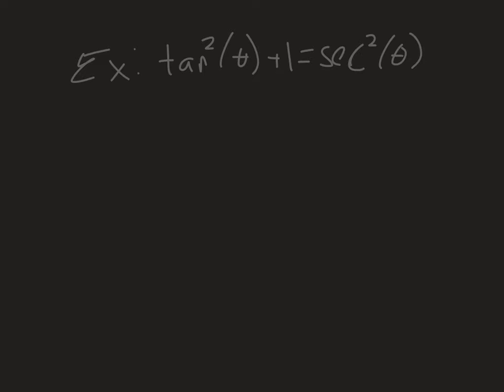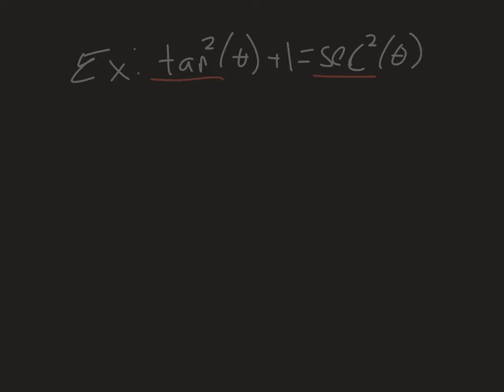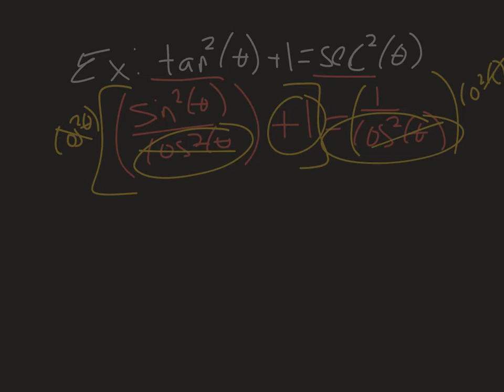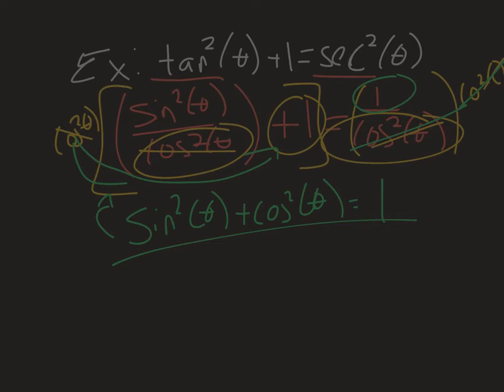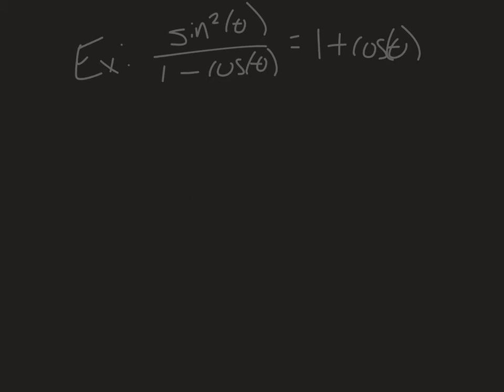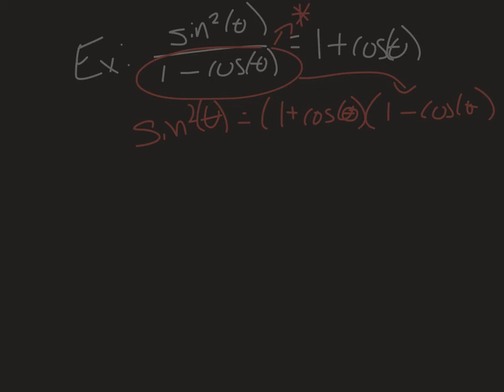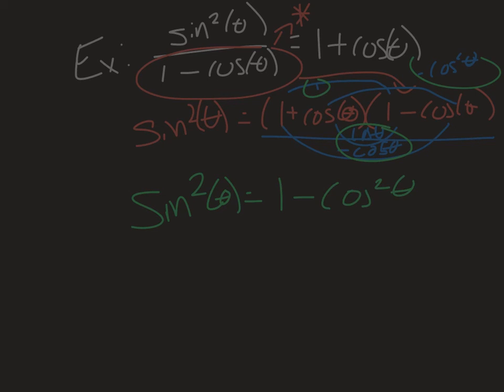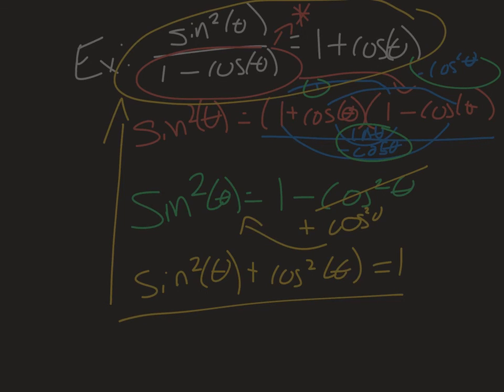Verfying Trig Identities